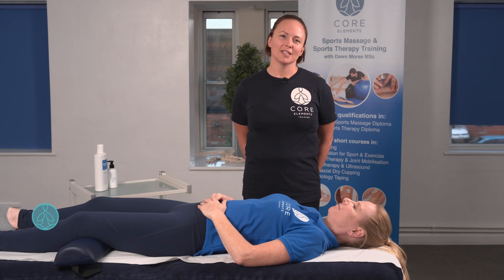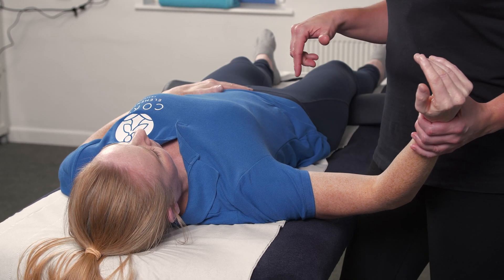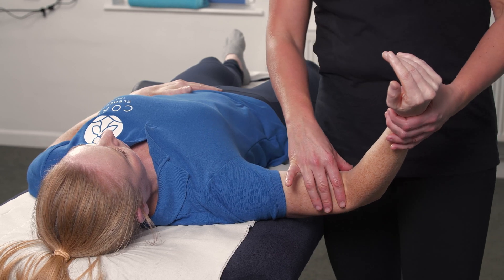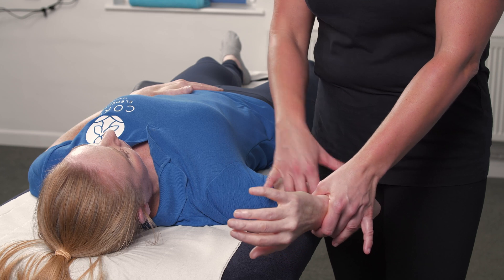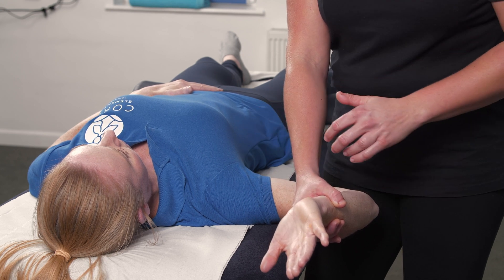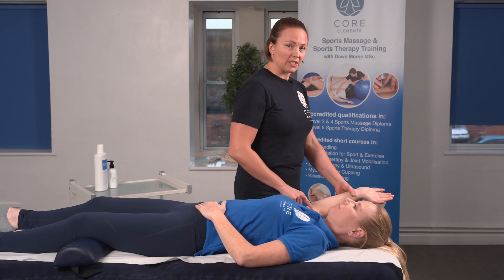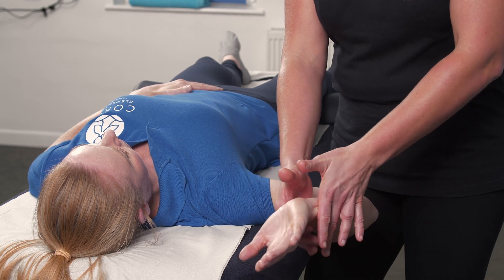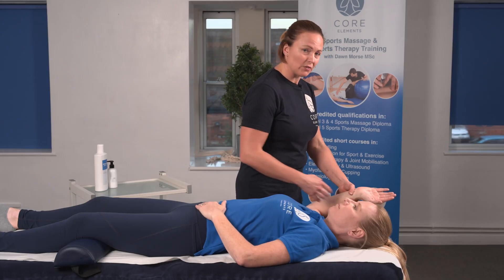Assessing SLAP injury - Biceps Load Test 1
This video demonstrates the  Biceps Load Special Test 1.
This test is useful for identifying SLAP lesion / tear in clients who have suffered a shoulder injury, such as dislocation or have pain in the shoulder joint.

This video is designed for our Level 5 Sports and Clinical Therapy course members as a revision tool for musculoskeletal examination and assessment of the peripheral joints.

Our series of short videos within this group includes:

*Neers Test,
*Cozens Test,
*McMurray Test and
*Kennedy Test,

Plus .

Core Elements Training offer accredited Level 3 and 4 Sports Massage training, along with Level 5 Sports and Clinical Therapy training courses and a range of face to face, Live Online and fully Online CPD short courses, such as:
Dry Cupping,
Dry Needling,
Joint Mobilisation,
Kinesiology Taping and more.